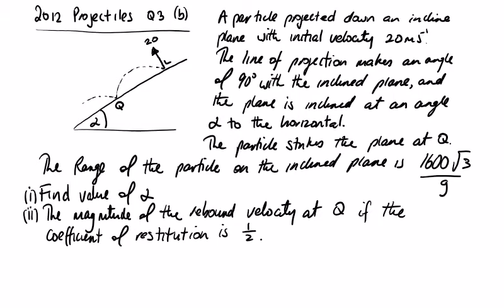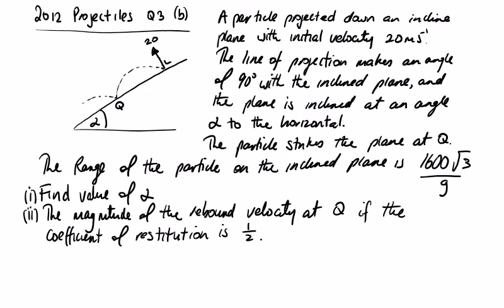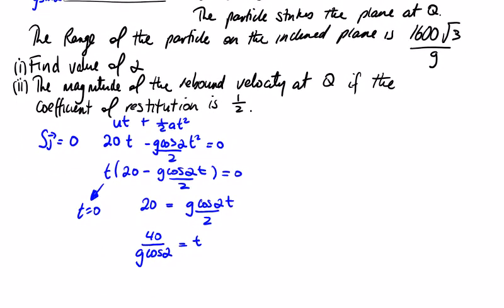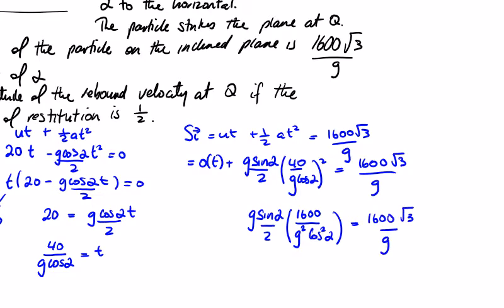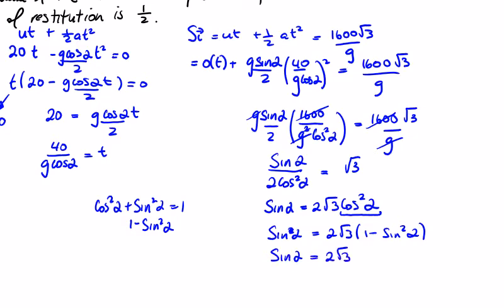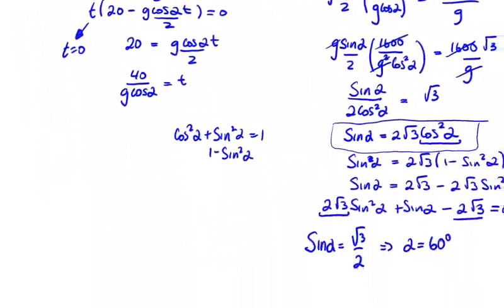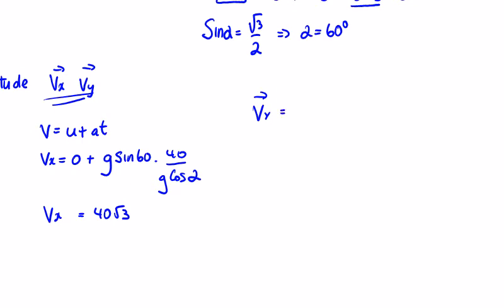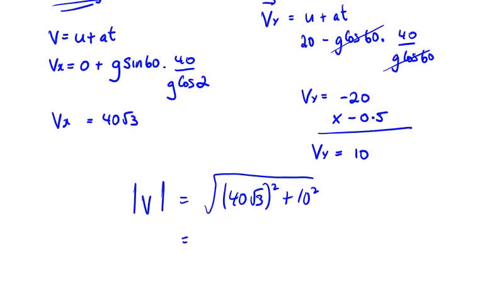2012 Projectiles b